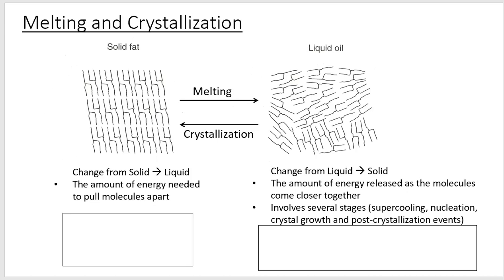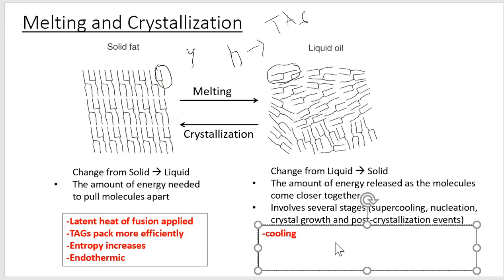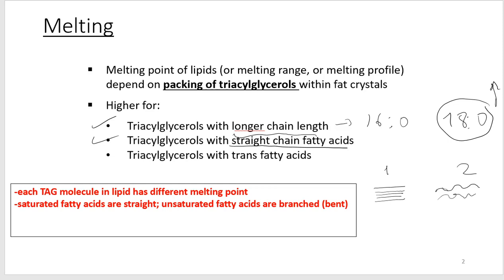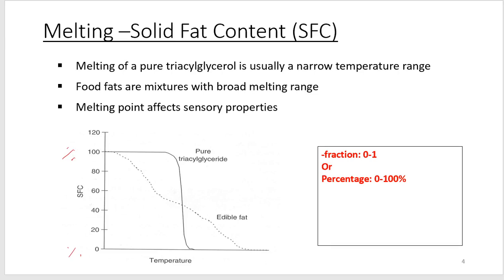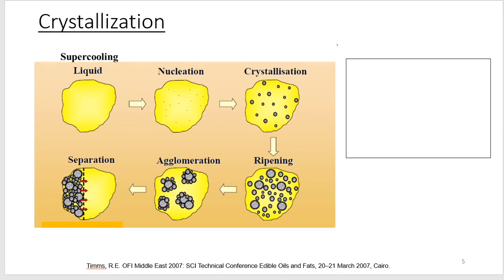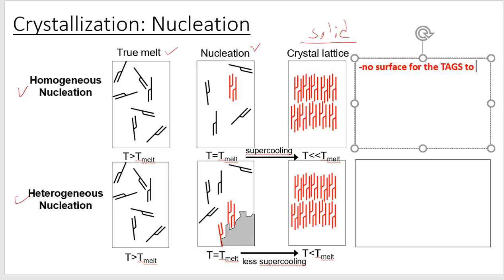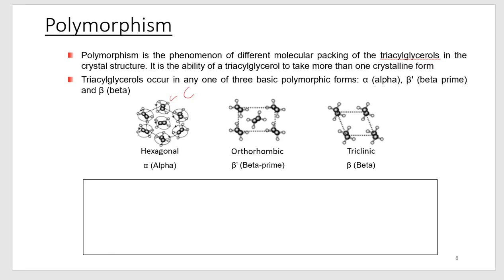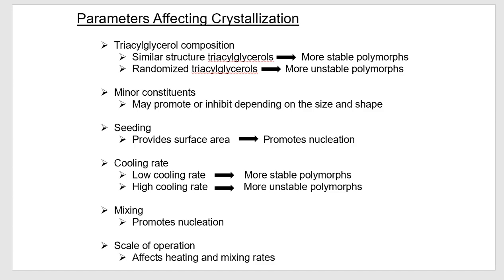Lec Rec Lipids2 1